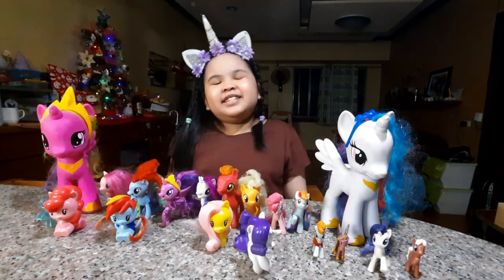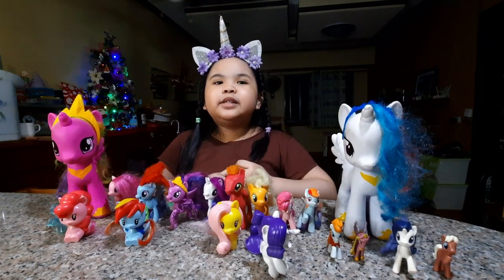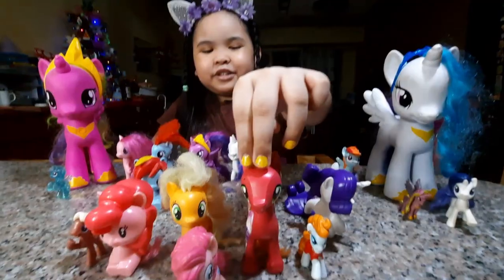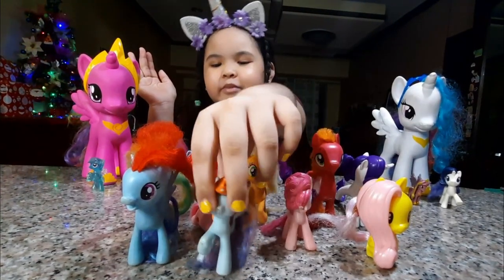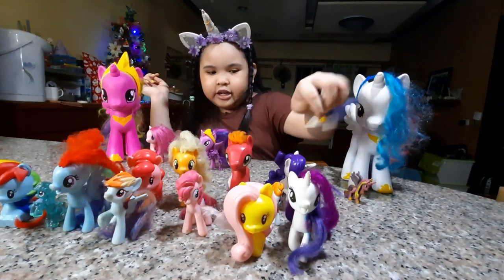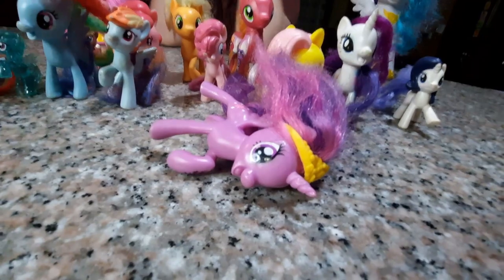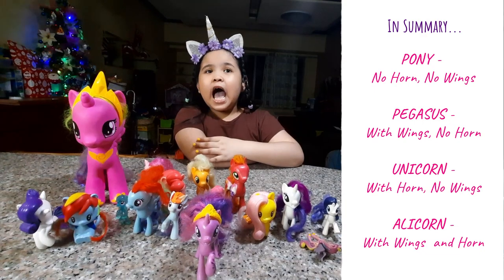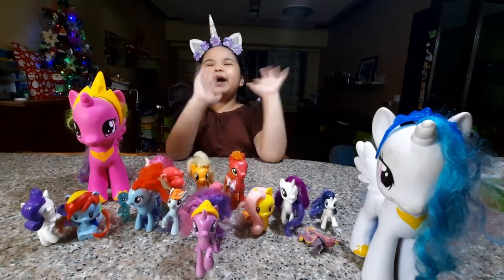Learning the difference between UNICORN, PEGASUS, ALICORN and PONY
Do you know the difference between Alicorn, Pony, Pegasus, and Unicorn?

Audrey will educate you in this video ;)